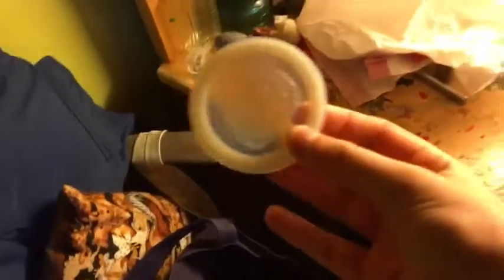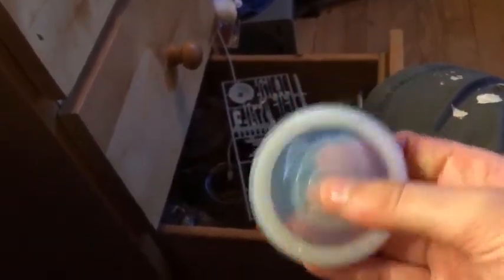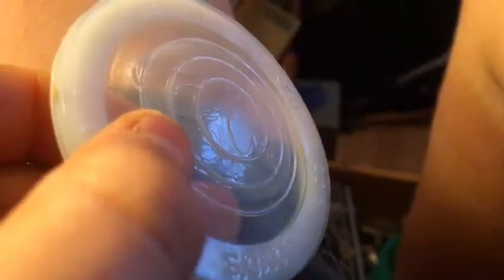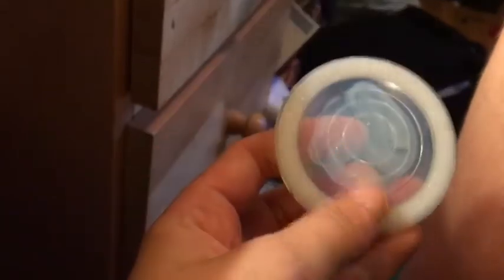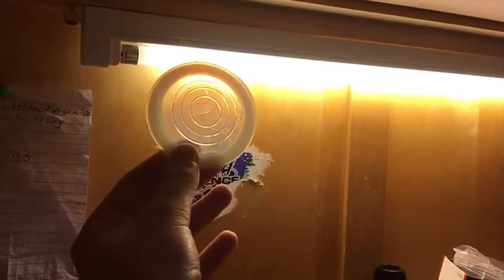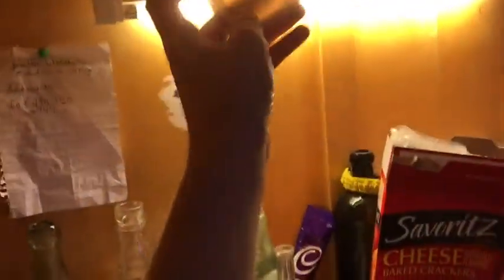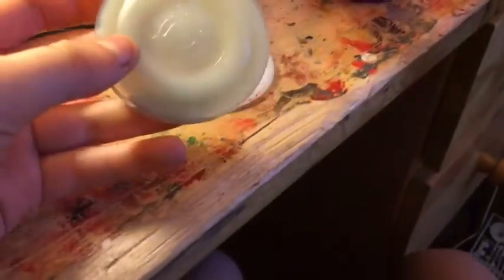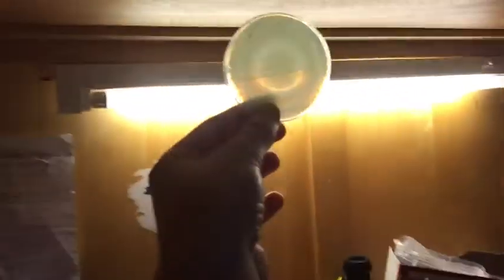Update on situation & an interesting relic